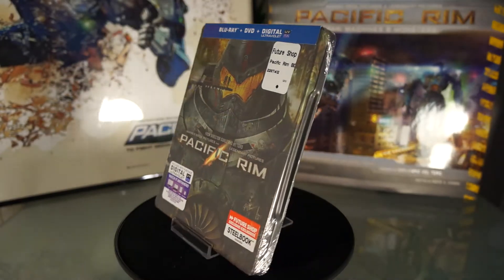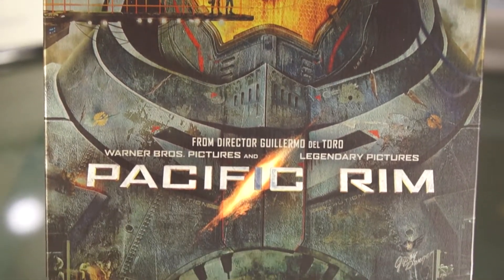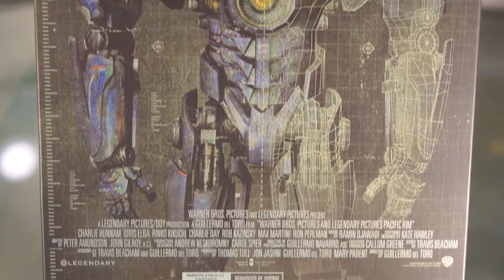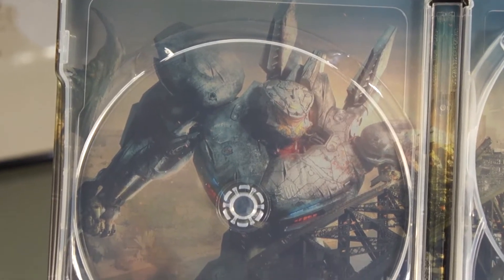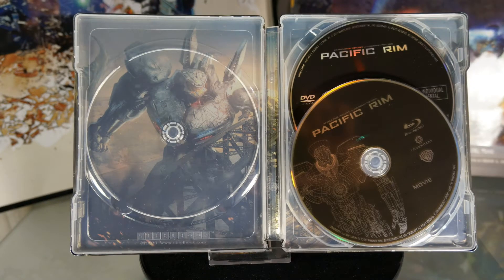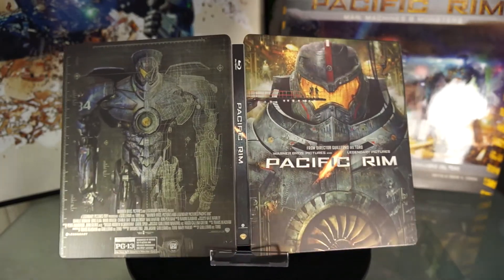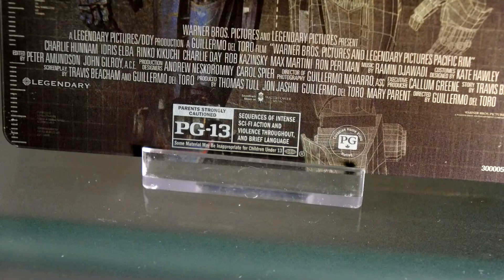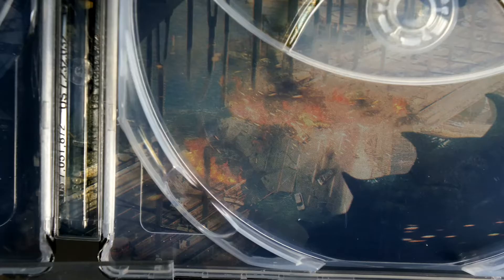PACIFIC RIM STEELBOOK FUTURESHOP BLU-RAY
Totally sick steelbook. Bad quality control.